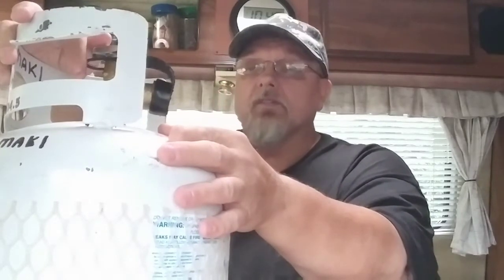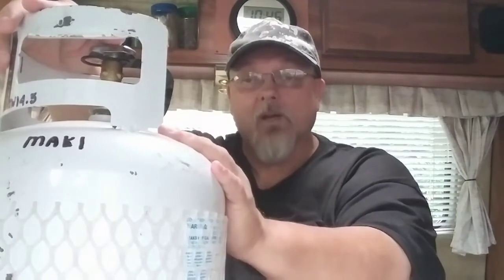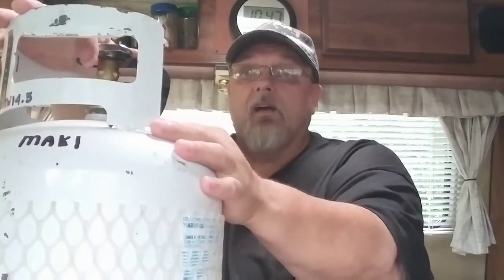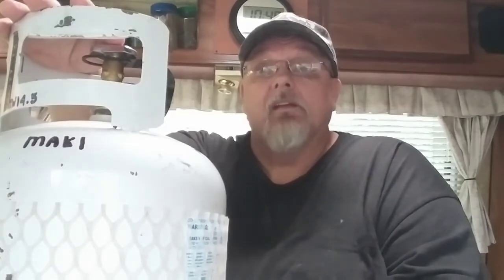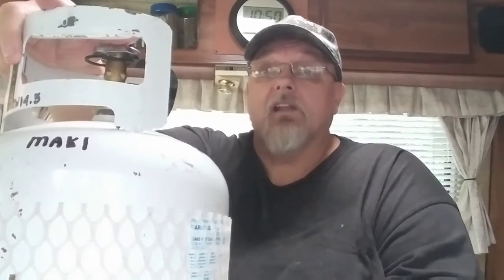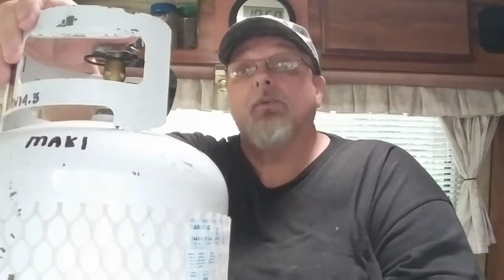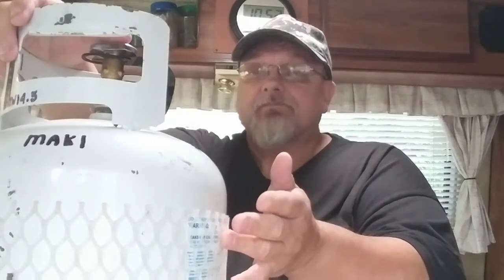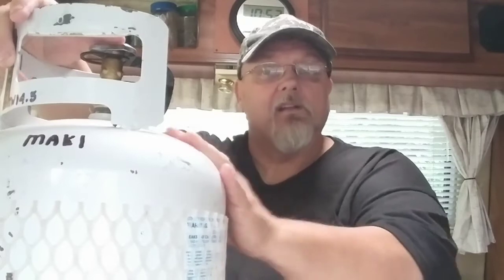🇨🇦 How Propane works and Regulators !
🇨🇦 Viking Van Man.This video is about propane and propane regulators !!